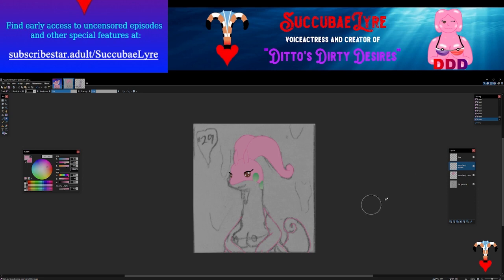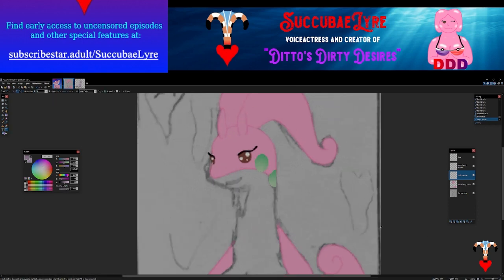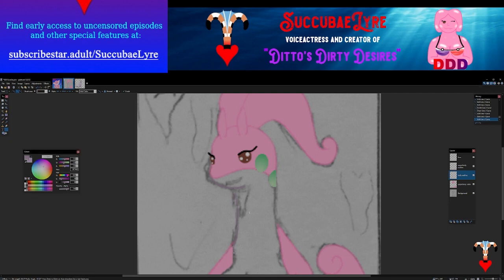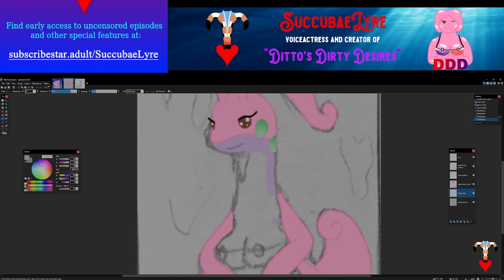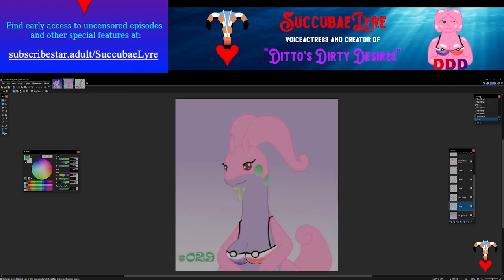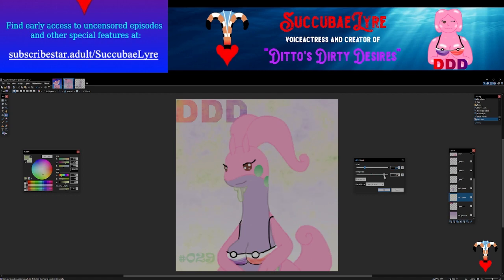Art Time Lapse 029 Goodra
This is the making of the thumbnail for my episode featuring Goodra.